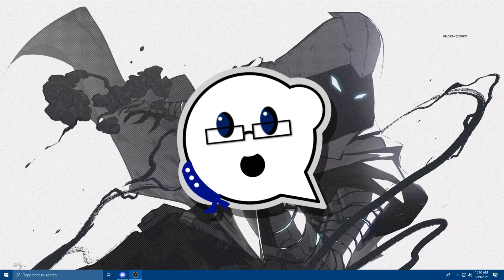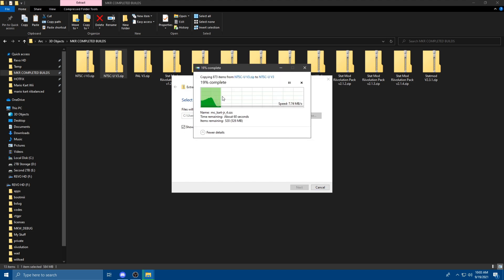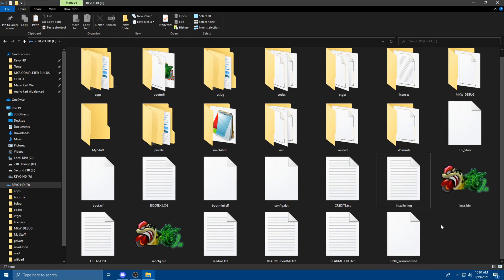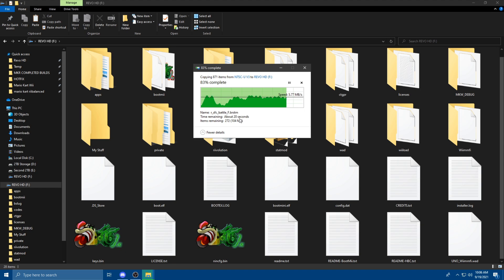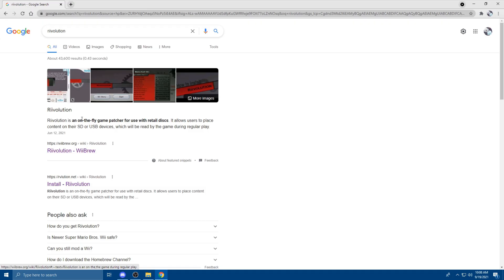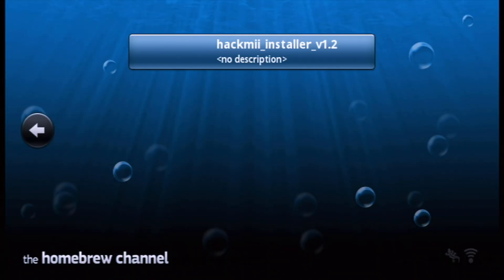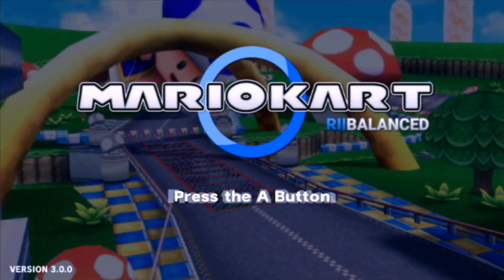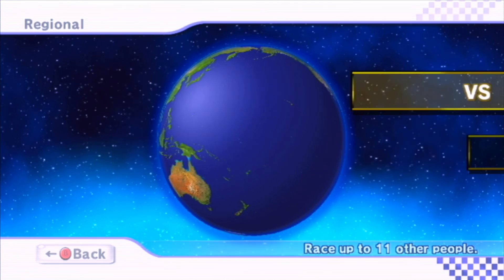How To Install RiiBalanced Mod For CONSOLE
How to install the mod for all you console users!